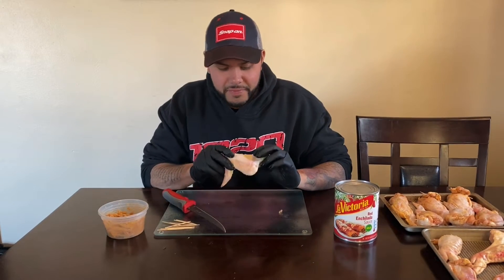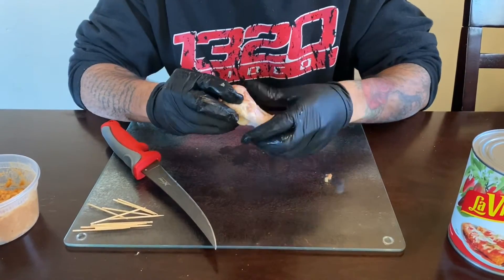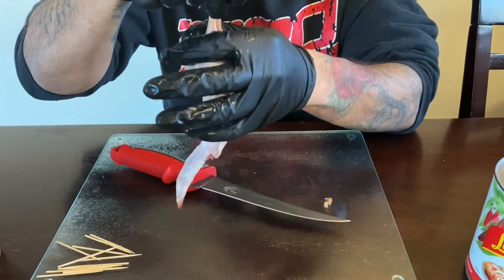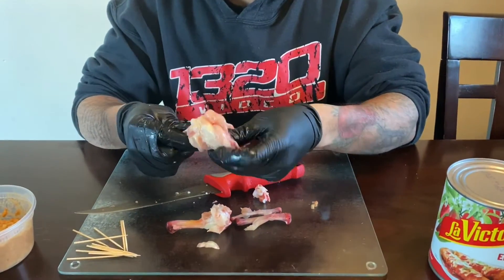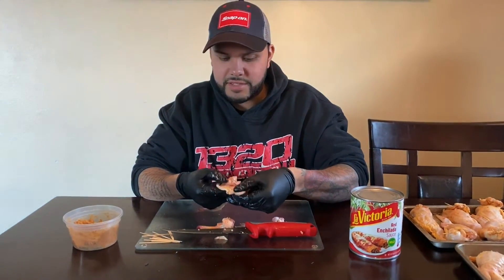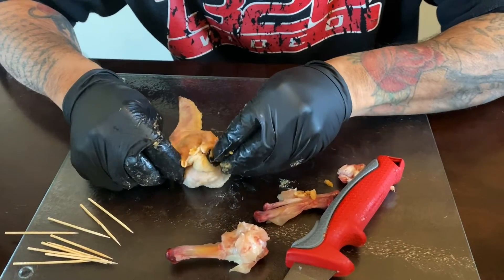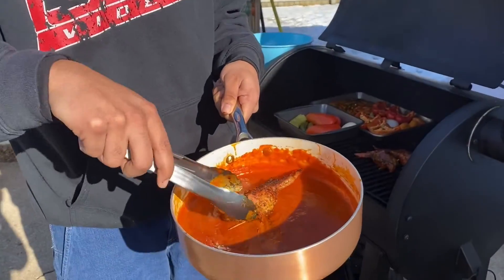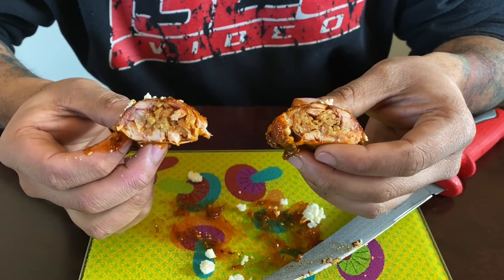Smoked stuffed Wings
Smoked wings, stuffed with rice and beans. Tossed in enchilada sauce.